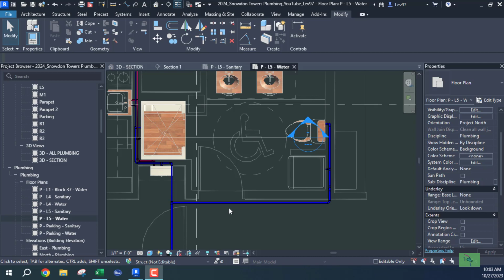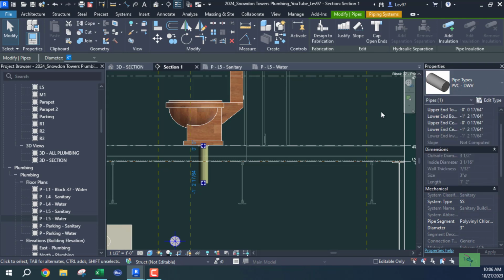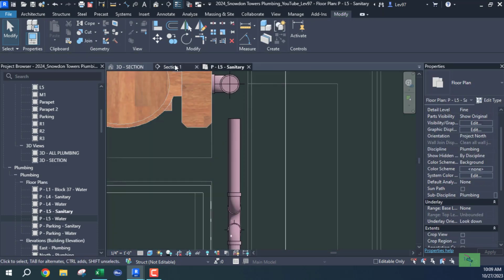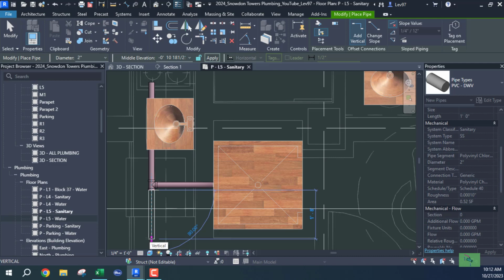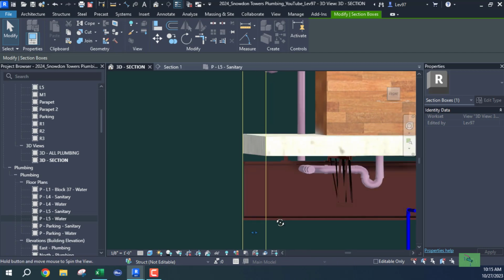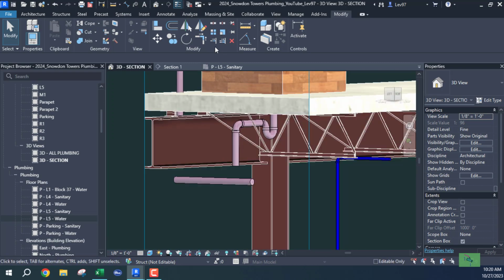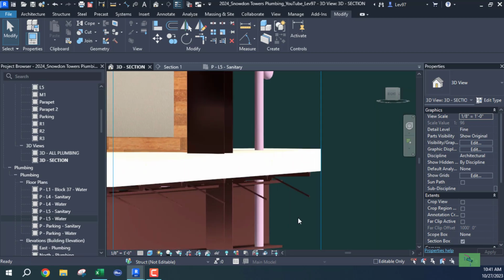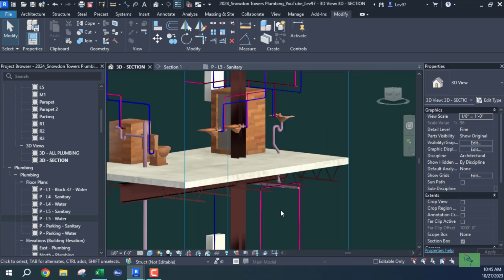[ Part 20 ] Revit 2024 | Linked Models [ Hot water and Sanitary piping ] Beams | Coordinate Views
This video looks at the process of routing pipes and how each are "align" with the other.